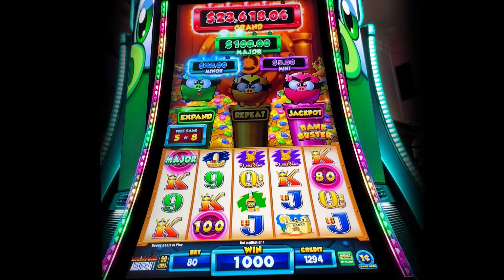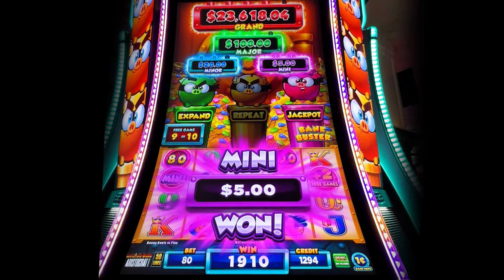Bank Buster Louie's Gold Slot Machine Bonus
Casino: Silver Legacy, Reno
Slot Brand: Aristocrat
When Played: Jan 2024